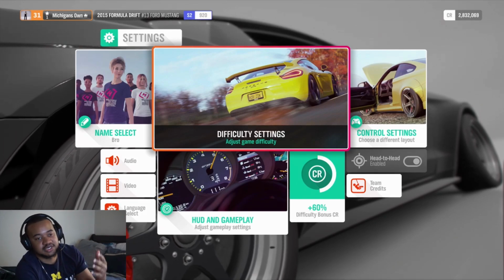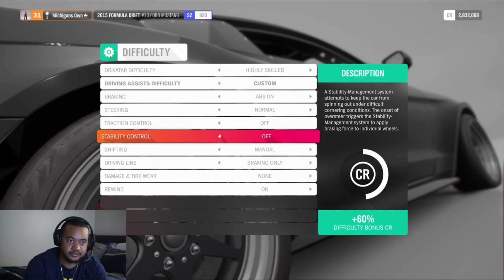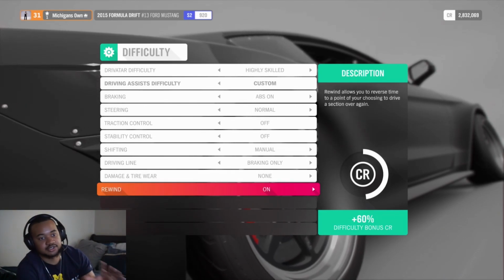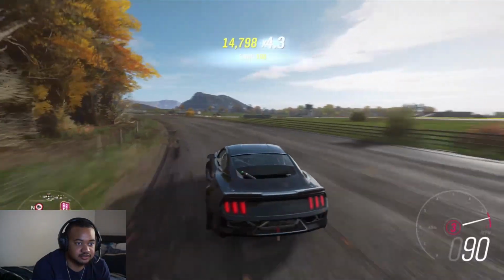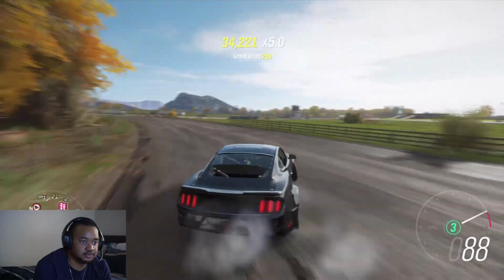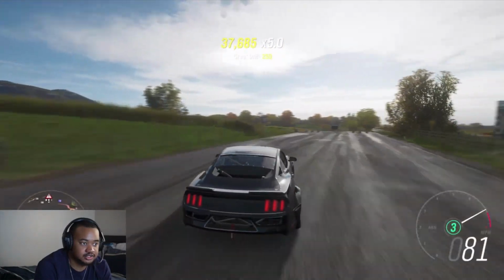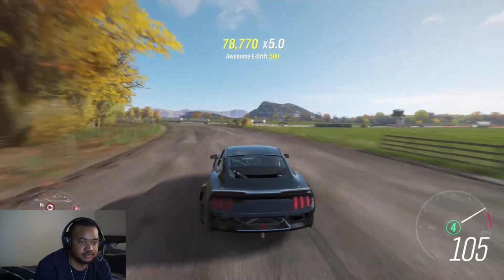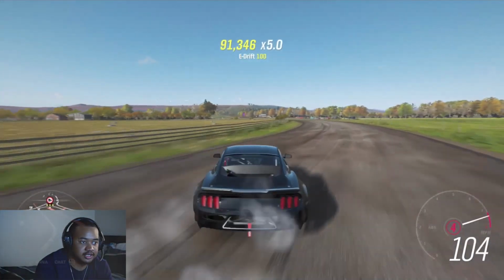How To Drift In Forza Horizon 4 (beginners Only) + Skill Point Farm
This video is about Me explaining the basics to drifting in forza horizon 4 and how doing so can lead you to getting tons of skill points but this is just a test video to see if you guys would like more gaming videos but thanks for watching and Follow me on xbox @Michigans Own and on mixir @Michigans_Own